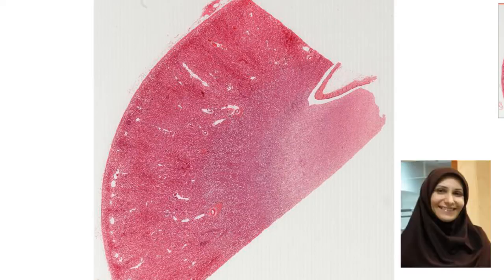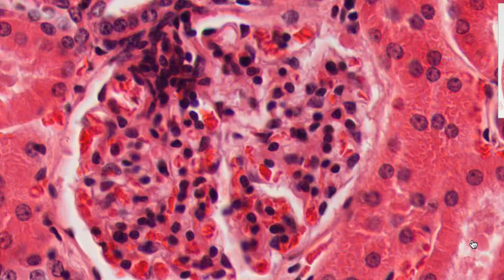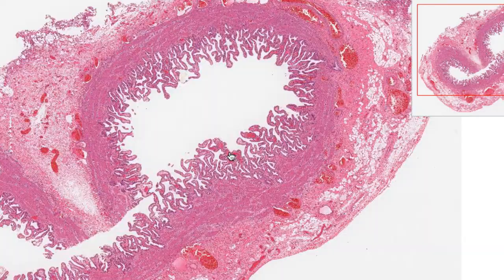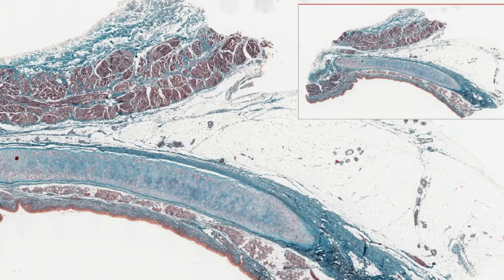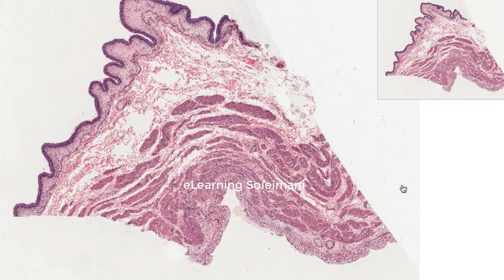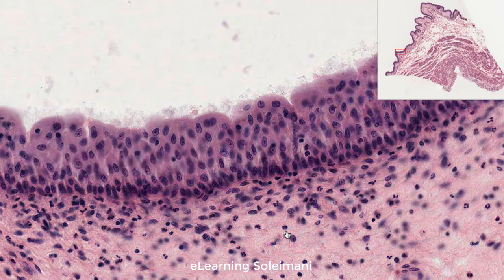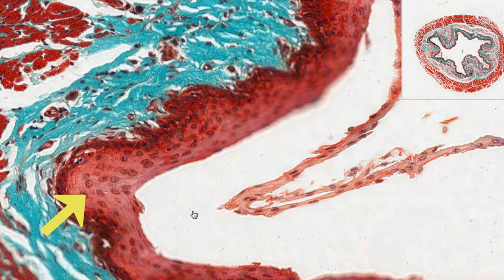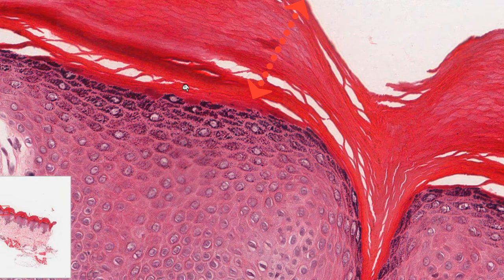Practical Histology, English, Epithelial Tissue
the content of the “Practical Medical Histology” series was collected from various international medical histology references and is suitable for all medical faculties, students, and those who want to prepare for USMLE step 1.

In this video, we provided a summary of Epithelial Tissue in medical histology.

Special thanks to Dr. Arsh Ketabforoush, Dr. Majid Katebi, and Yasmina Katebi, for their support during the production process of these videos.